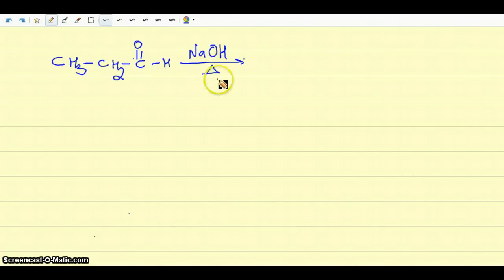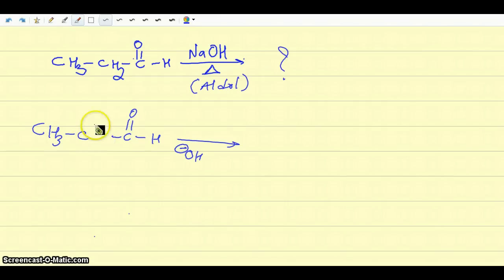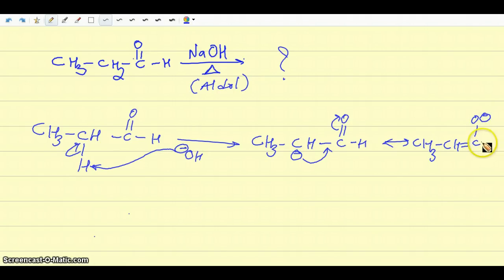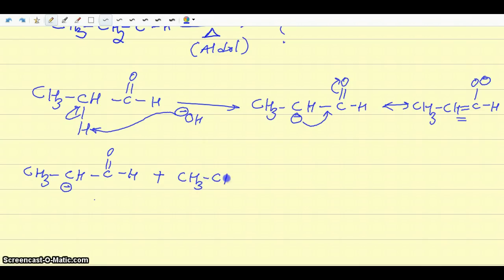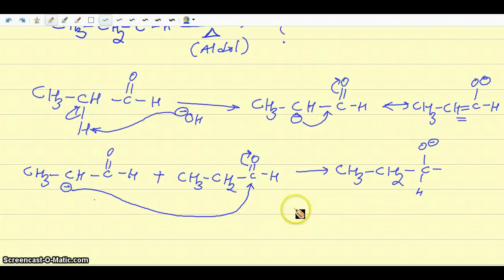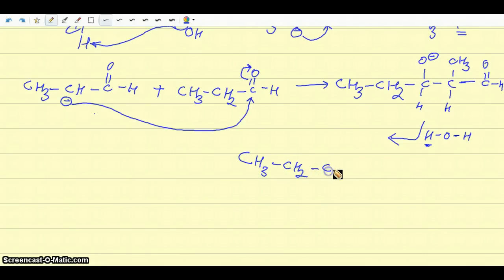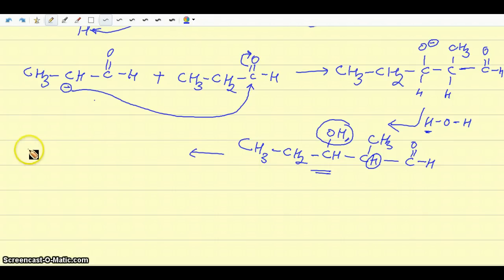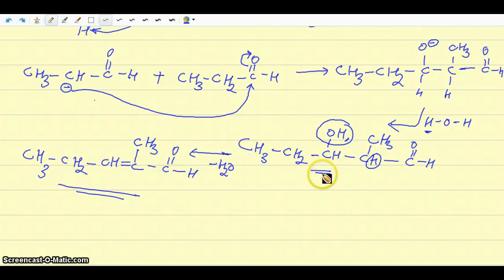Aldol condensation: Reaction mechanism: Free IIT Coaching Video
This video explains the Aldol condensation reaction mechanims forming aldol product. When aldol product is heated, the final product is alpha,beta-unsaturated aldehyde.